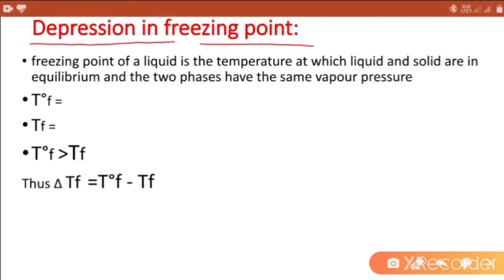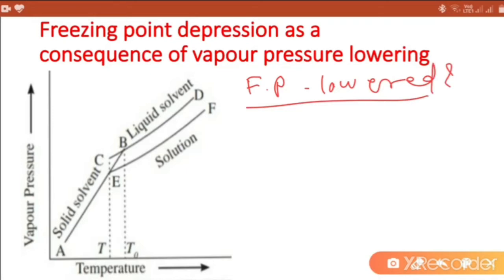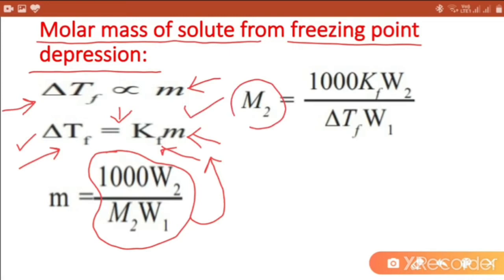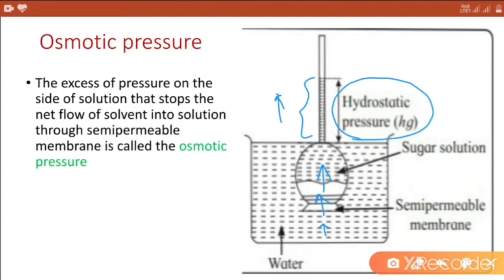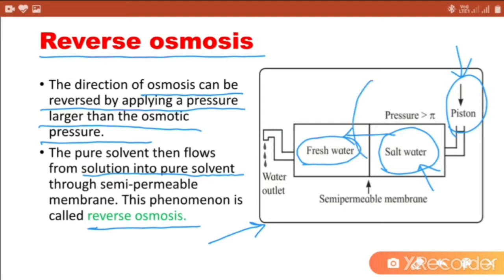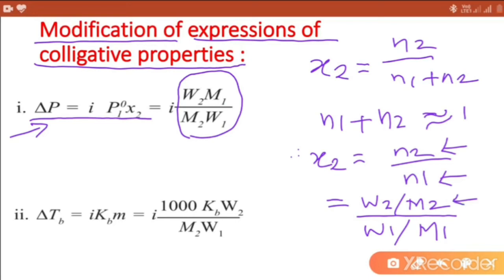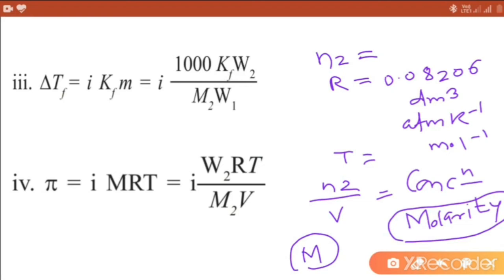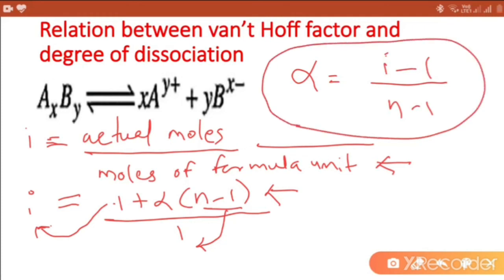Chemistry class 12th Maharashtra Board New Syllabus chapter-2 Solutions Part -3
Expained in very easy language so that you students can understand it better.

Following points covered in this video

1)Depression in freezing point
2)Freezing point depression as consequence of vopour pressure lowering
3)Freezing point depression and concentration of salute
4)Molar mass of solute from freezing point depression
5)Osmotic pressure
6)Semipermeable membrane
7)Osmosis
8)Osmotic pressure experiment
9)Isotonic, Hypotonic and hypertonic solutions
10)Reverse osmosis
11)Colligative properties of electrolytes
12)van’t Hoff factor
13)Modification of colligative properties
14)van’t Hoff factor and degree of dissociation.

If you have any doubts comment in the comment section below...We will clear your all doubts...